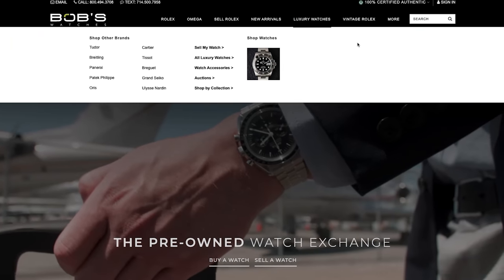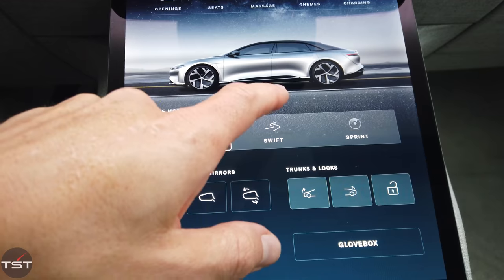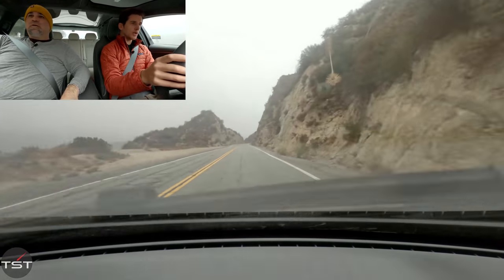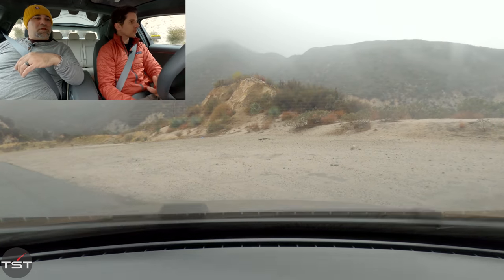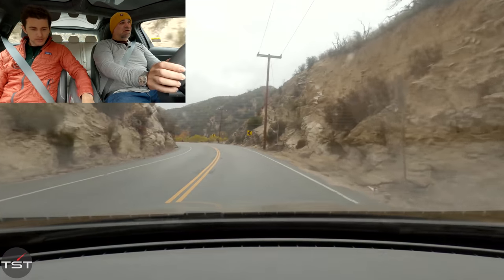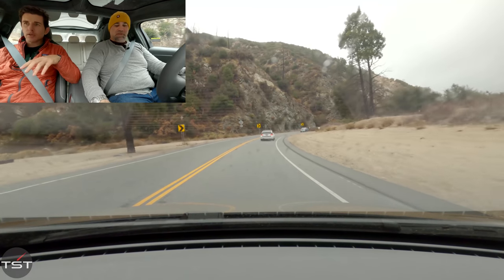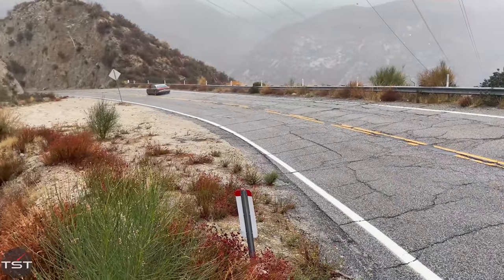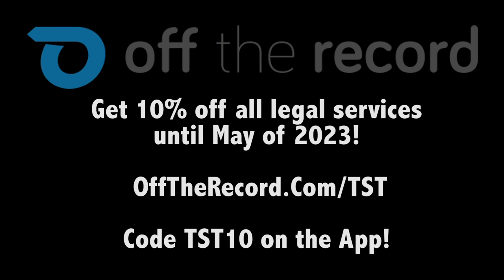Lucid Air: The Long-Range Electric Dragster of our Dreams (and Tesla's Nightmare) - Two Takes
Bob’s Watches is the ultimate destination for investment-grade, authenticated Rolex watches! to see their constantly updating inventory!

Lucid is the latest player in the EV Startup game and after driving their new Air (model) Dream (trim) Performance (motor / battery configuration) we can safely say this: they aren't messing around. Ex-Tesla Vehicle Engineer Peter Rawlinson has taken everything he learned from the original Model S and improved on it with Lucid. From ingenious packaging solutions, Mercedes-like comfort and convenience, and French-inspired styling, it's hard to igore the Lucid Air's charms. And then you step on the throttle, and unleash 1,111 HP, which, if you're counting, is the most powerful production sedan in history. Even in a heavy downpour, Zack and Matt manage to run the equivalent of a nine second quarter mile, demonstrate impressive grip and braking, and ride quality that would impress an S-Class owner.

Lucid provided the vehicle for this review.

NEW SHIRTS!